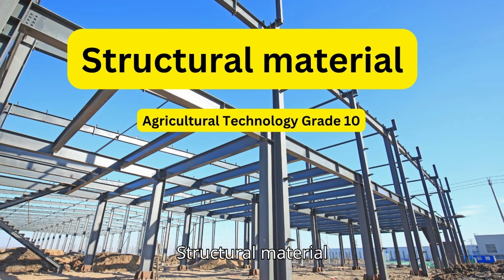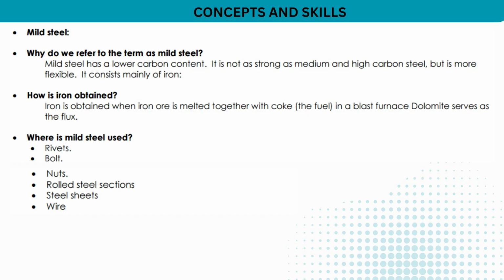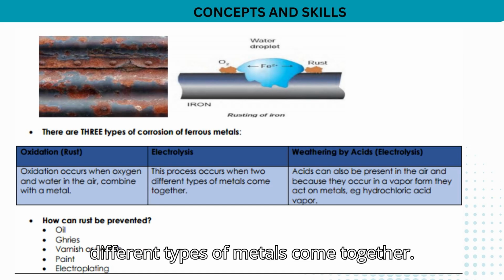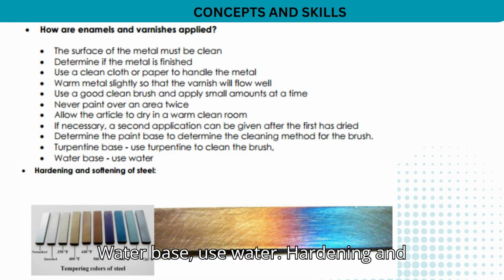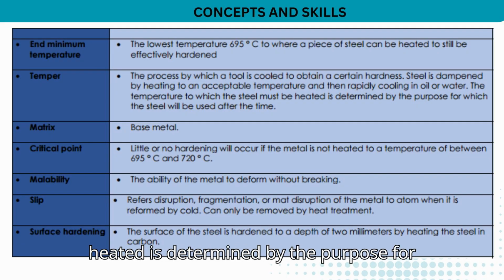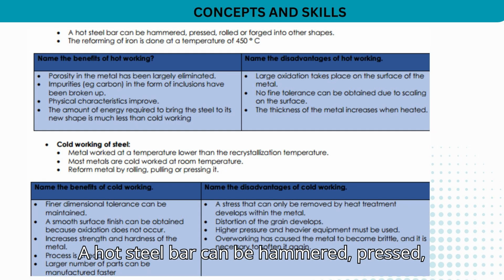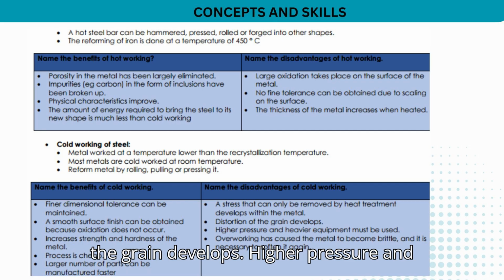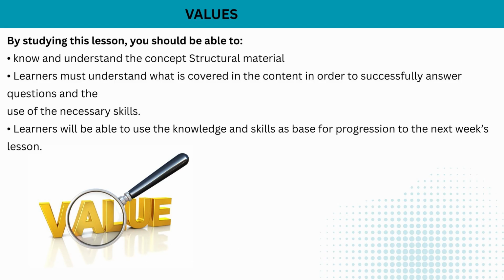Agricultural Technology grade 10: Structural material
Learn all about Structural material in Agricultural Technology grade 10 with this informative video. Understand the importance of materials in agriculture and how they are used in farming practices.
Learn all about structural material in Agricultural Technology grade 10 with this informative video. Understand the importance of this topic for your studies and future career in agriculture.
Learn all about structural materials in agricultural technology for grade 10 students. Discover the importance and uses of different materials in the agricultural industry.